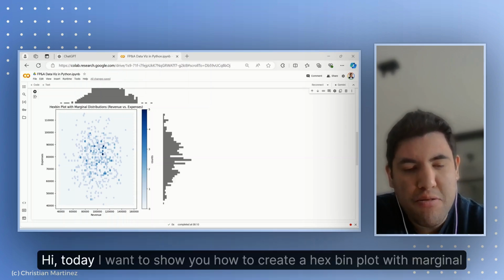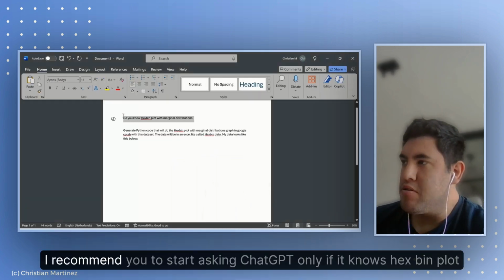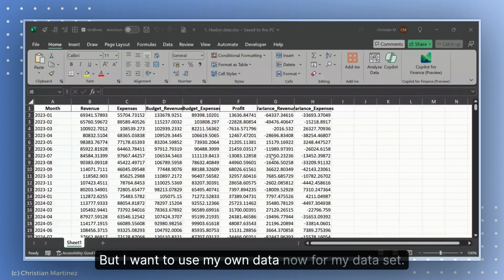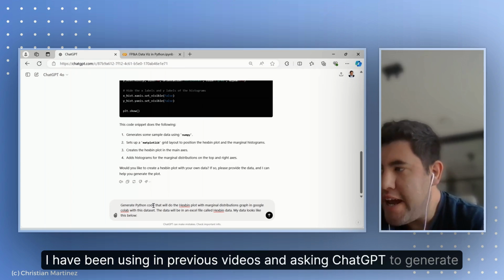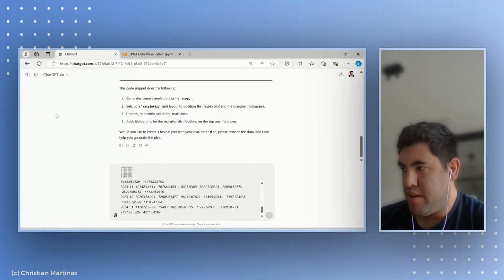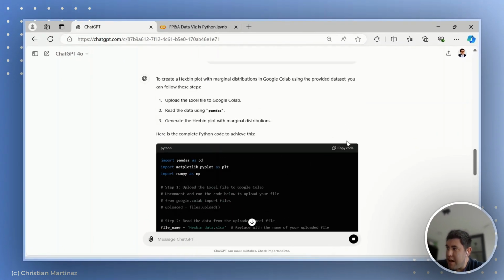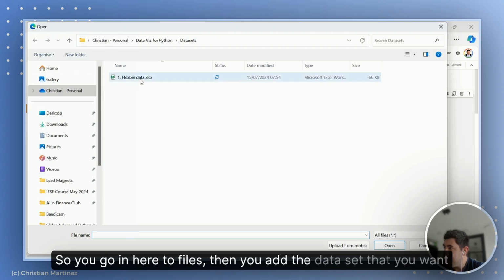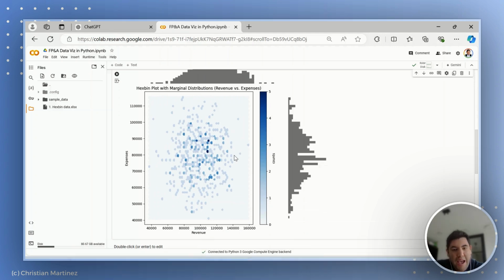AI Super Powers for FP&A Hexbin plot with marginal distributions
Hi everyone,

In today's tutorial, I will guide you through the process of creating a hexbin plot with marginal distributions using artificial intelligence. This powerful visualization can help FP&A professionals gain deeper insights into their financial data.

Here's a quick rundown of what we'll cover:

0:00 - Introduction
0:08 - What is a hexbin plot with marginal distributions?
0:14 - Example of the graph
0:19 - Steps to create the plot
0:26 - Using ChatGPT for generating Python code
0:32 - Setting up the context with ChatGPT
0:38 - Getting Python code from ChatGPT
0:54 - Using your own dataset
1:09 - Preparing an Excel file with financial data
1:21 - Generating the hexbin plot in Google Colab
1:43 - Adding your dataset to Google Colab
2:00 - Running the code and generating the graph
2:37 - Finalizing the plot with your data
3:12 - Conclusion and additional resources